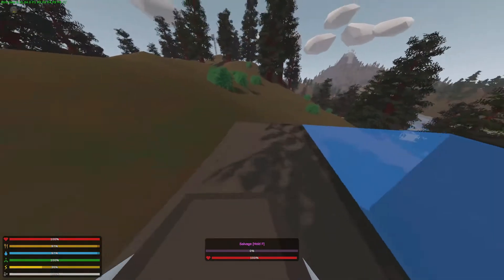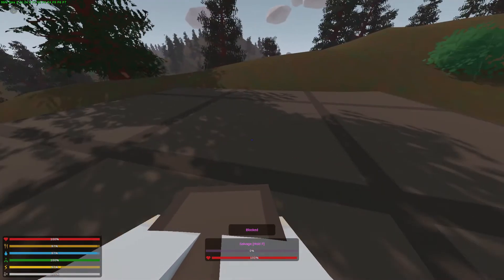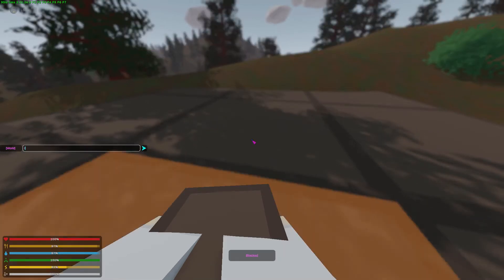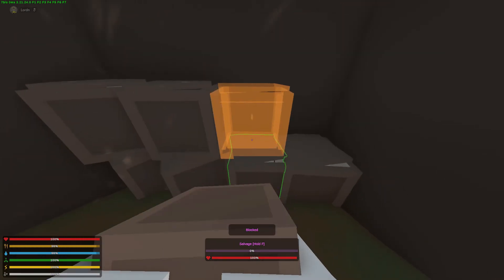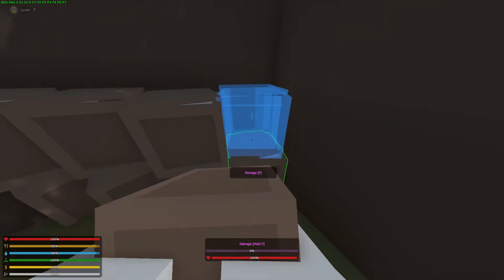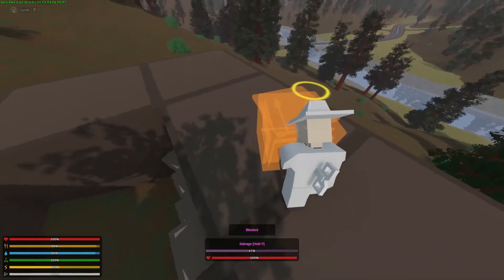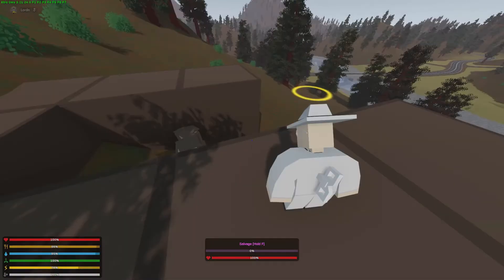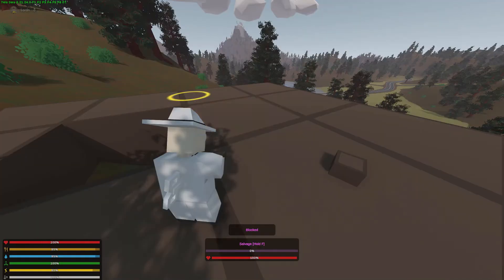Best Unturned Base Design (Almost unraidable)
If they cant find it they cant raid it. My friend and I always make this base design and we have never been raided in all the time we have used it.

I hope you are having a good day and learned something. If you have an video suggestions just comment it.

Many of you have asked so here is my View Model
  "Viewmodel":
    "Field_Of_View_Aim": 35.0,
    "Field_Of_View_Hip": 100.0,
    "Offset_Horizontal": 0.23,
    "Offset_Vertical": -0.1,
    "Offset_Depth": 0.0